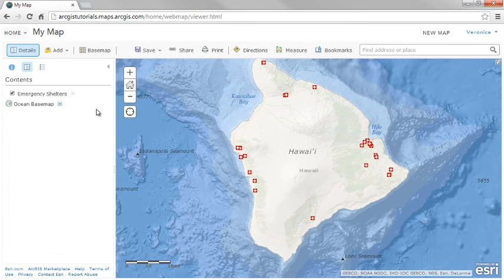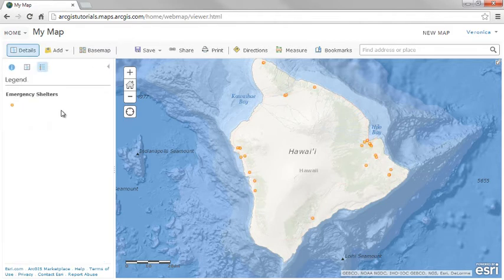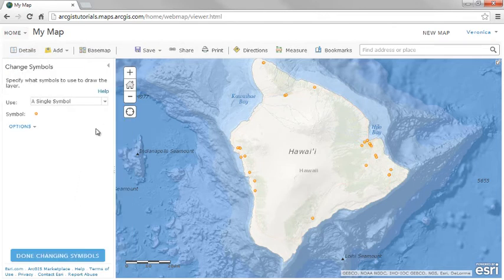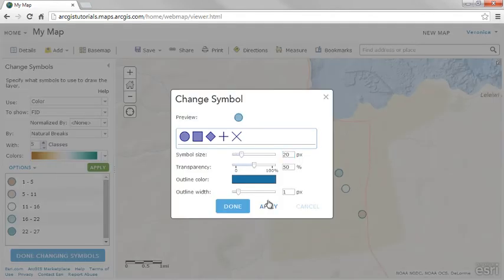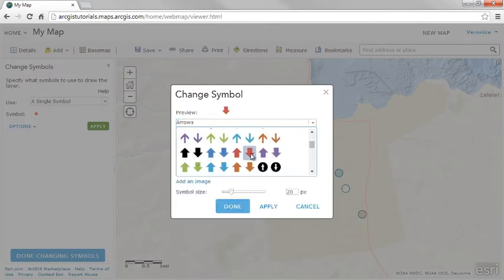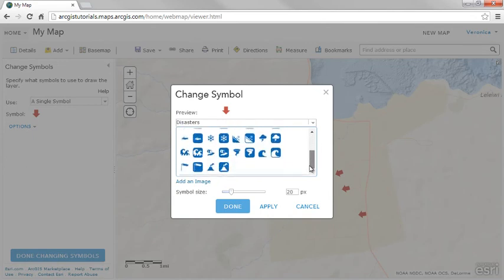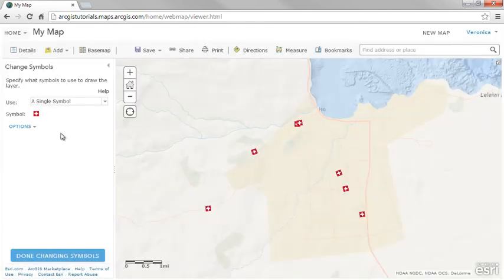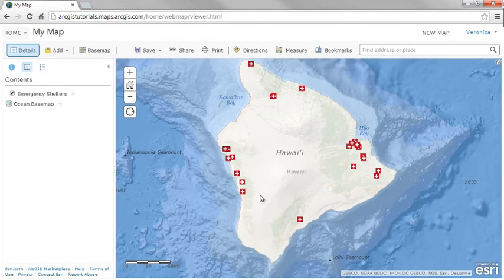【ArcGIS Online 建立地圖與應用程式】05.Change symbols - 更改符號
了解如何使用 ArcGIS Online 建立地圖與應用程式。